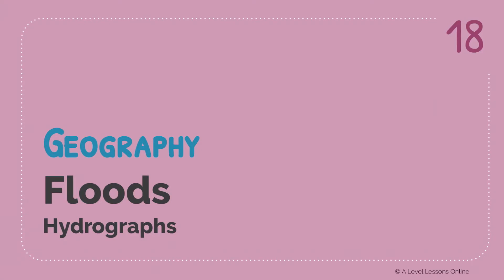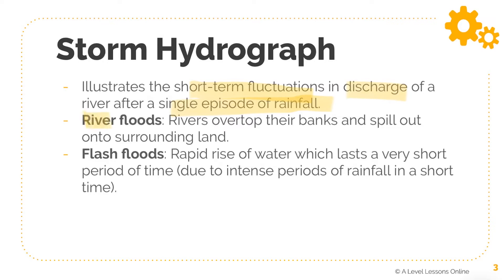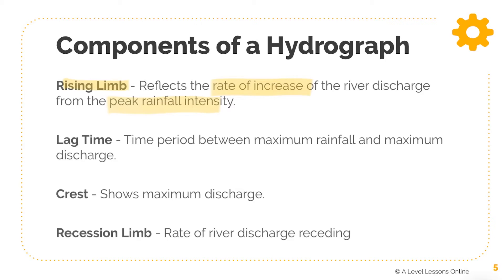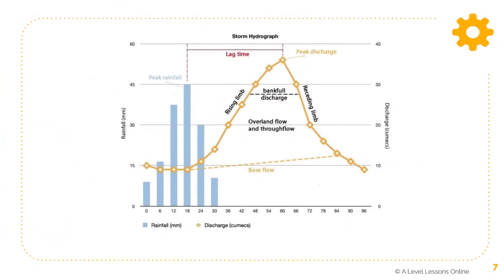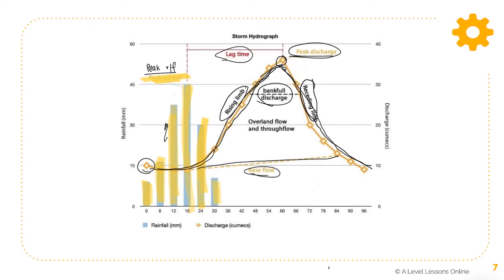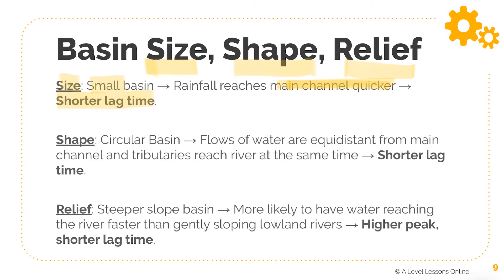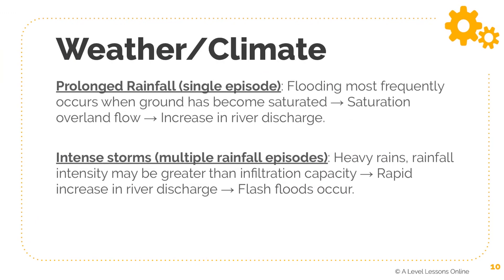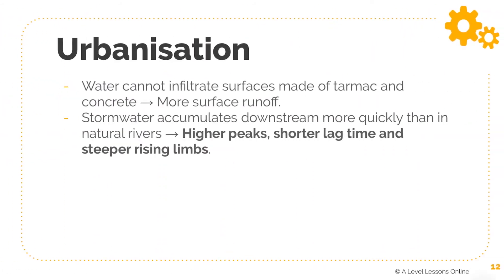Everything about a flood HYDROGRAPH (Components, Factors) | A Level Geography (2024)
This is part 29, where we will be embarking on floods!! In this part, we will discuss the various components of a flood hydrograph (storm hydrograph and annual hydrograph), as well as look at the various nature-related factors and human factors that can affect various parts of the flood hydrograph.